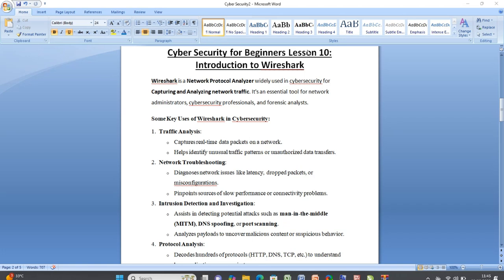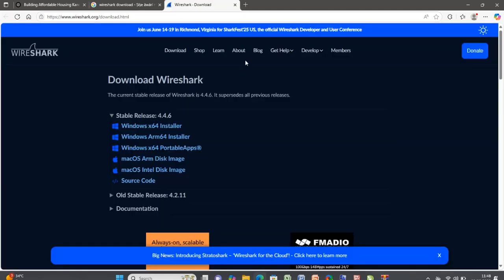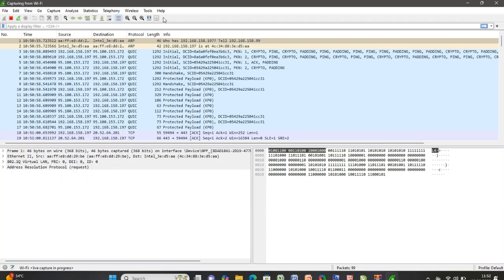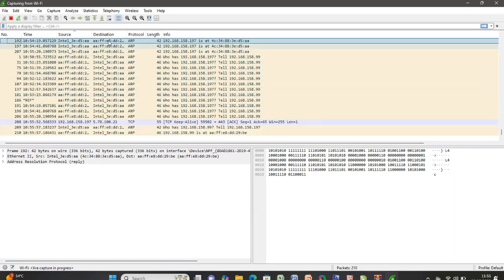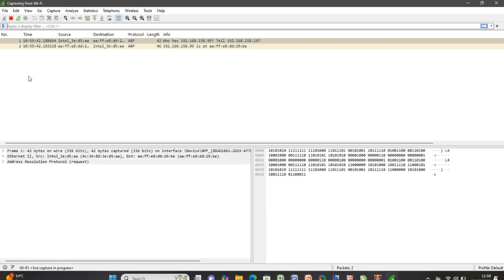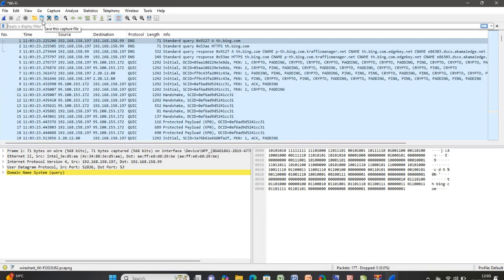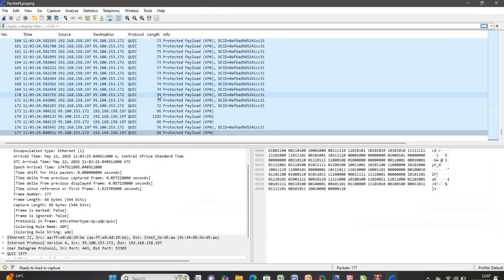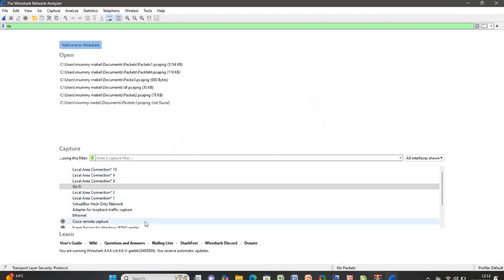Cybersecurity for Beginners Lesson 10: (INTRO TO WIRESHARK)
Cybersecurity (Beginners Guide):  (INTRO TO WIRESHARK)
🌐 **Unlock Your Cybersecurity Potential! ** 🛡️
Dive into the world of cybersecurity with this beginner-friendly tutorial! Learn essential concepts, tools, and techniques to protect yourself online and kickstart your journey into the booming field of cybersecurity. Whether you're a student, professional, or tech enthusiast, this step-by-step guide makes complex topics simple and exciting.

Empower your digital presence and future-proof your career in an ever-evolving cyber landscape. Don’t just use the internet—secure it!